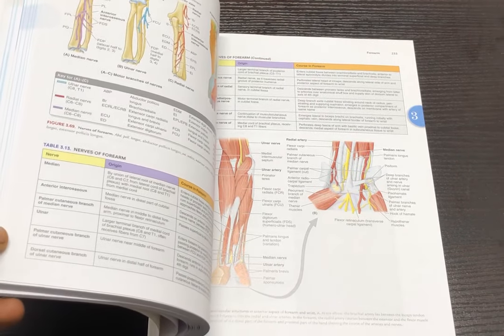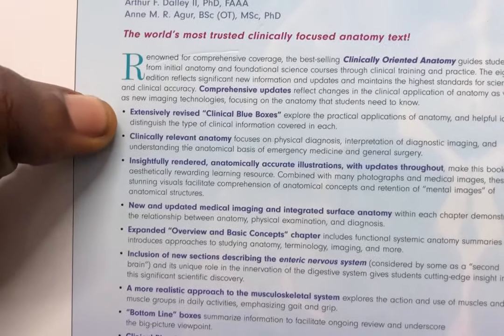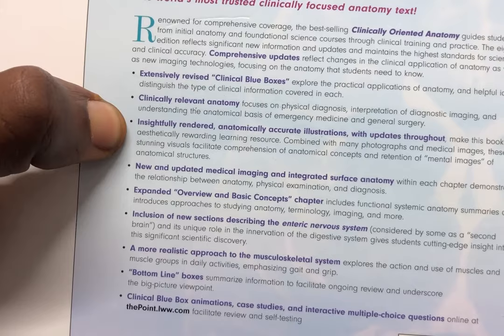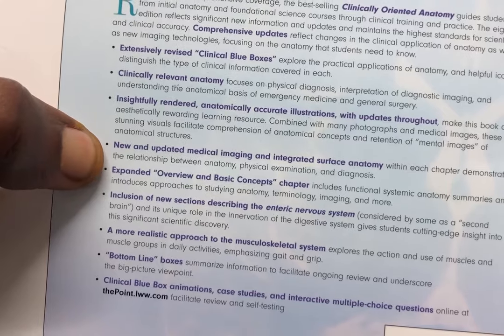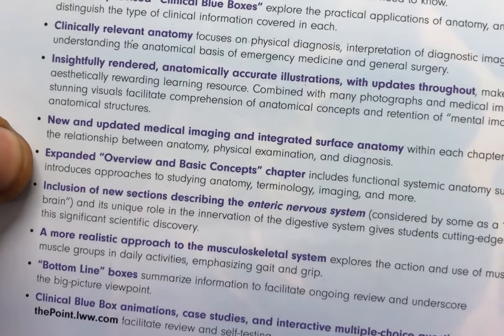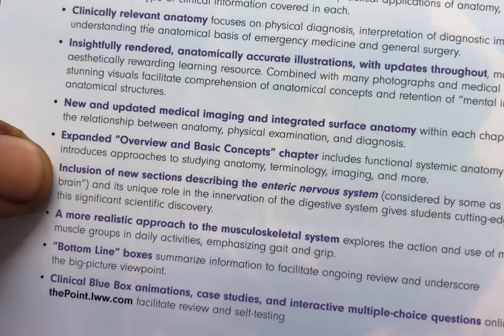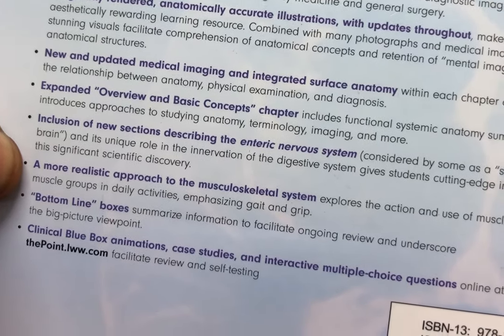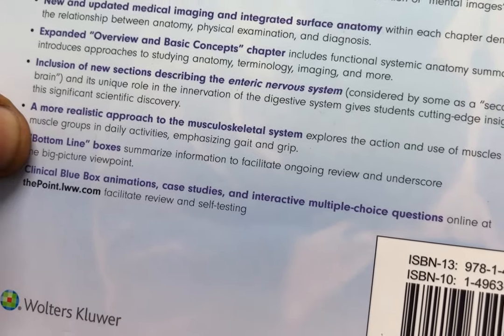Clinically Oriented Anatomy by Keith L. Moore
Content and back cover check of clinically Oriented anatomy,
FROM THE BACK COVER
The world’s most trusted clinically focused anatomy text
Renowned for comprehensive coverage, the best-selling Clinically Oriented Anatomy guides students from initial anatomy and foundational science courses through clinical training and practice. The eighth edition reflects significant New information and updates and maintains the highest standards for scientific and clinical accuracy. Comprehensive updates reflect changes in the clinical application of anatomy as well as New imaging technologies, focusing on the anatomy that students need to know.
Extensively revised “Clinical Blue Boxes” explore the practical applications of anatomy, and helpful icons distinguish the type of clinical information covered in each.
Clinically relevant anatomy focuses on physical diagnosis, interpretation of diagnostic imaging, and understanding the anatomical basis of emergency medicine and general surgery.
Insightfully rendered, anatomically accurate illustrations, with updates throughout, make this book an aesthetically rewarding learning resource. Combined with many photographs and medical images, these stunning visuals facilitate comprehension of anatomical concepts and retention of “mental images” of anatomical structures.
New and updated medical imaging and integrated surface anatomy within each chapter demonstrates the relationship between anatomy, physical examination, and diagnosis.
Expanded “Overview and Basic Concepts” chapter includes functional systemic anatomy summaries and introduces approaches to studying anatomy, terminology, imaging, and more.
Inclusion of New sections describing the enteric nervous system (considered by some as a “second brain”) and its unique role in the innervation of the digestive system gives students cutting-edge insight into this significant scientific discovery.
A more realistic approach to the musculoskeletal system explores the action and use of muscles and muscle groups in daily activities, emphasizing gait and grip.
“Bottom Line” boxes summarize information to facilitate ongoing review and underscore the big-picture viewpoint.
Clinical Blue Box animations, case studies, and interactive multiple-choice questions facilitate review and self-testing.